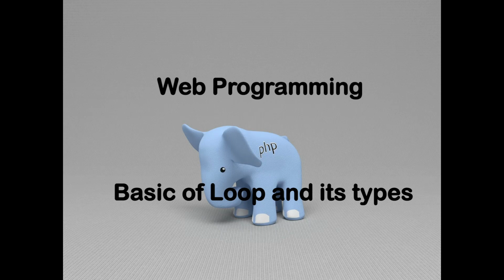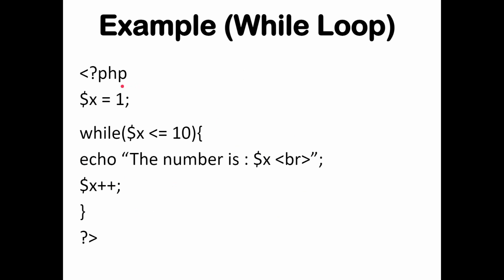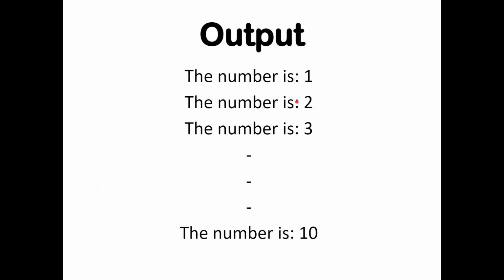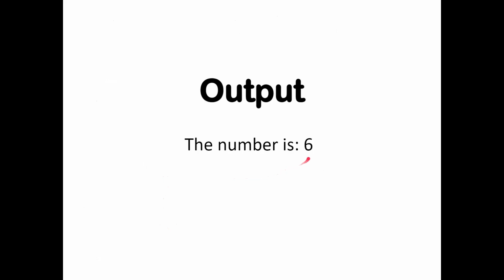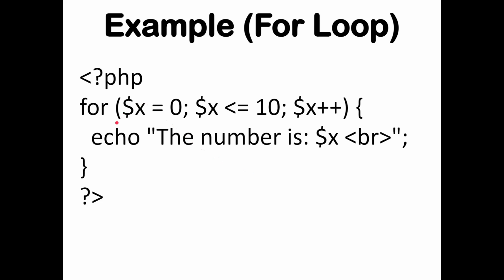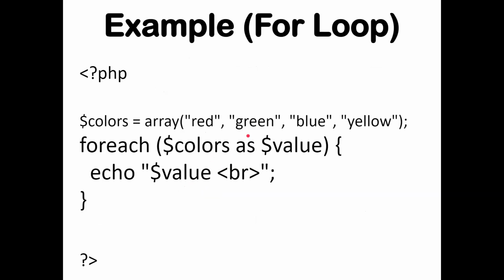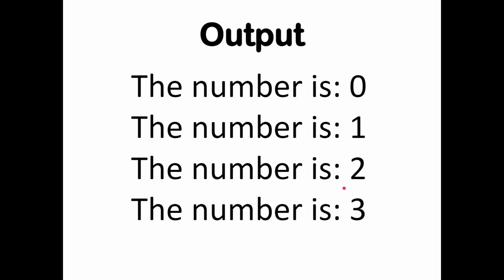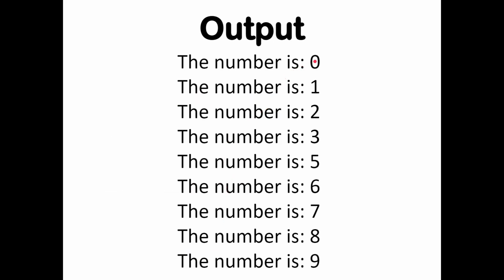Baisc of Loops in PHP with Examples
In this video, you will learn about different types of loops in PHP including for, while, and do-while loops, as well as the break and continue statements. With clear and concise examples, you'll be able to master control flow in PHP in no time. Whether you're a beginner or an experienced programmer, this tutorial is perfect for improving your PHP coding skills. Watch now and take control of your PHP programs!